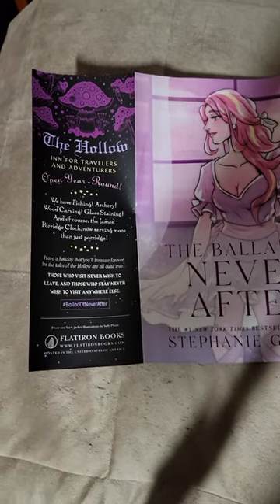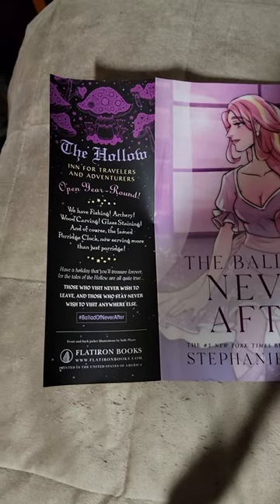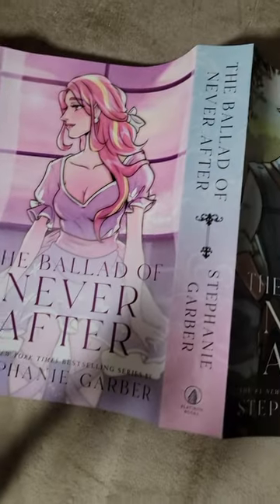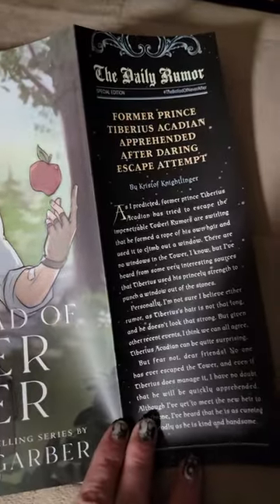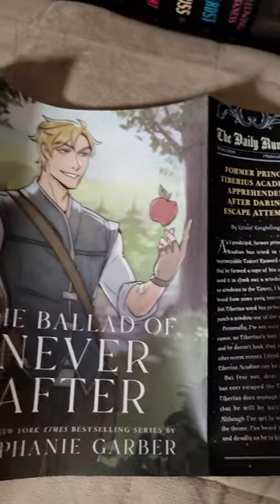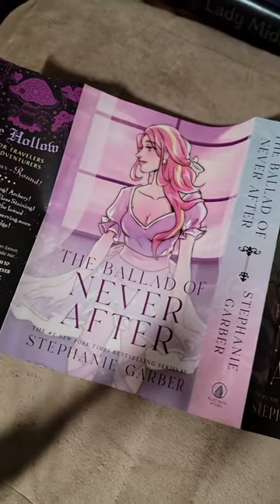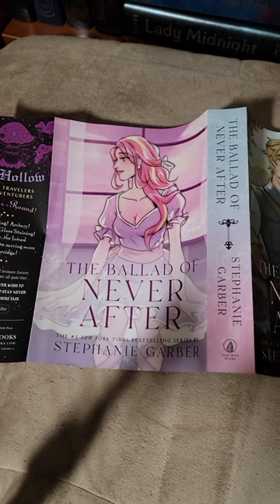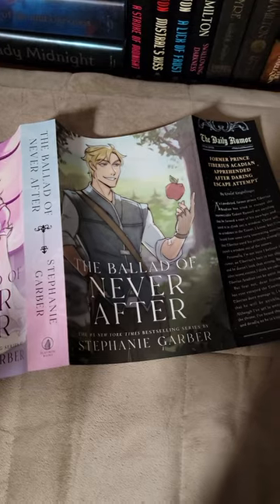Pre-Order Gift for The Ballad of Never After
This dust jack is stunning. Pause to read  the blurbs. Great Pre-Order incentive for The Ballad of Never After!